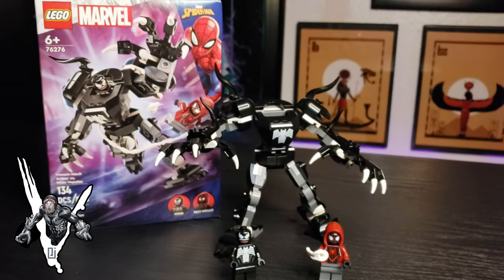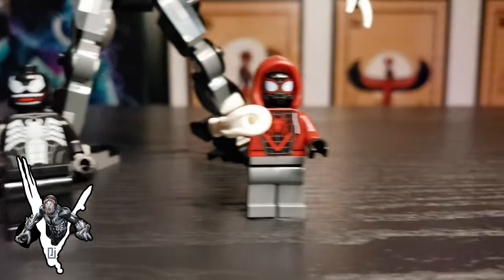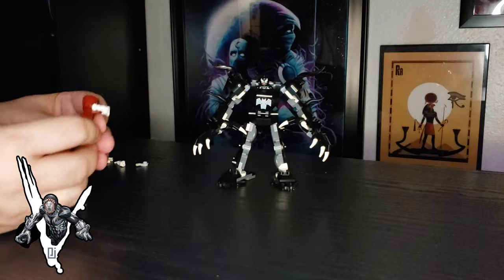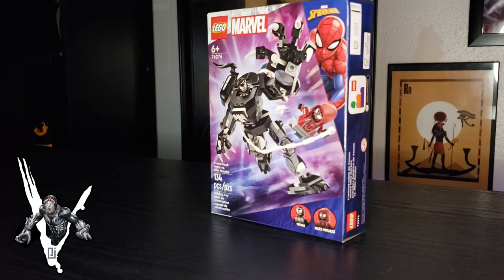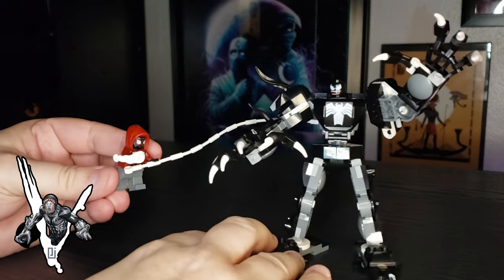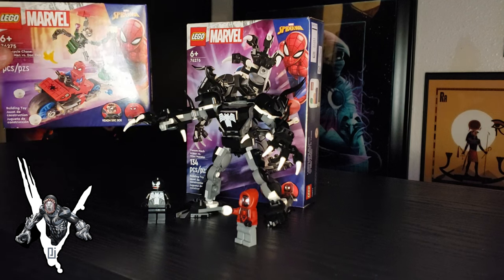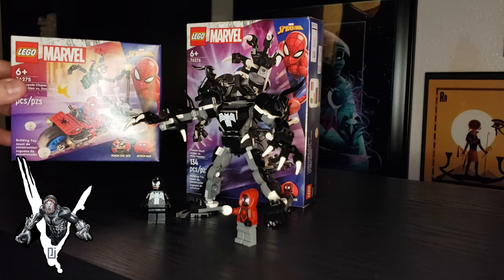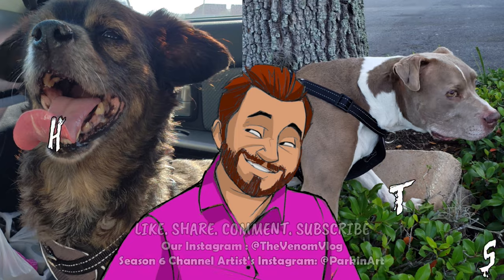Venom Vlog #856: Venom Mech Armor Lego 2024